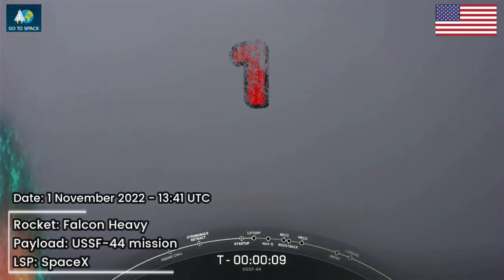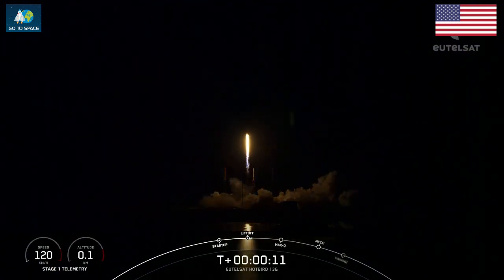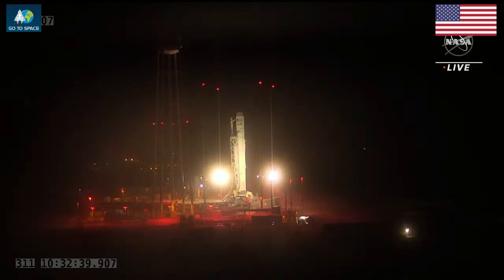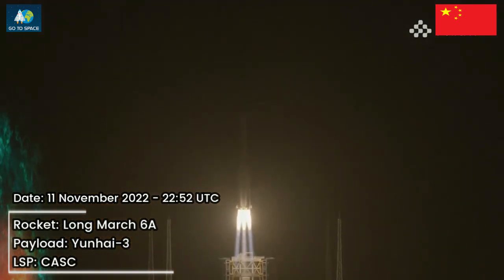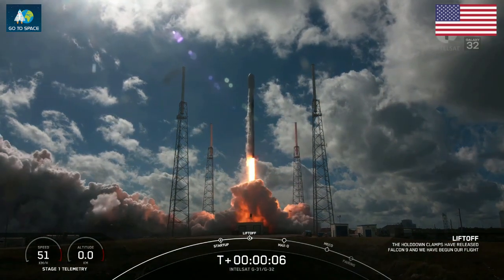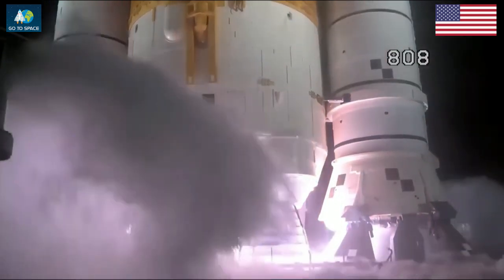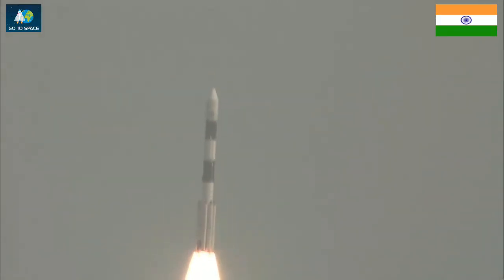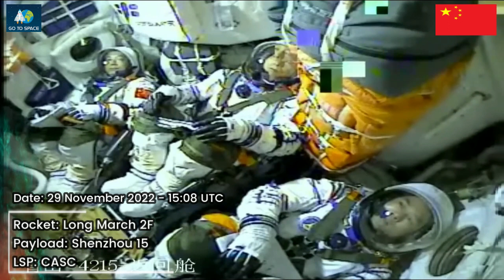Rocket Launch Compilation 2022 (November SuperCut)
Space rocket launch compilation November 2022 supercut. Orbital spaceflights (rocket launches):
0:00 Go To Space
0:07 Falcon Heavy / LDPE-2
0:27 Soyuz-2.1b / EKS-6 (Tundra 16L, Kosmos 2563)
0:48 Falcon 9 / Hotbird 13G
1:10 Electron / MATS
1:36 Long March 3B/E / ChinaSat-19
1:57 Antares 230 / Cygnus NG-18 & 4 x CubeSats
2:25 Atlas V 401 / NOAA-21 (JPSS-2) & LOFTID
2:53 Long March 6A / Yunhai-3
3:16 Long March 7 / Tianzhou 5 & 5 x CubeSats
3:43 Falcon 9 / Galaxy 31 & 32
4:06 Long March 4C / Yaogan 34-03
4:31 Ceres-1 / Jilin-1 Gaofen-03D 08,51–54
4:52 SLS Block 1 / Artemis 1
5:17 Falcon 9 / Eutelsat 10B
5:40 PSLV-XL / EOS-06 & 8 x CubeSats
6:05 Falcon 9 / SpaceX CRS-26
6:29 Long March 2D / Yaogan 36-03A,03B & 03C
6:52 Long March 2F / Shenzhou 15

Footage Courtesy: NASA / CASC / SpaceX / ISRO / Rocket Lab / Galactic Energy / CCTV / Weibo / Northrop Grumman / RVSN RF / United Launch Alliance